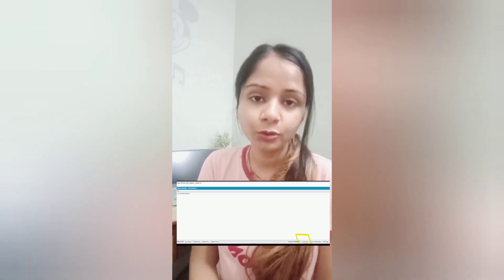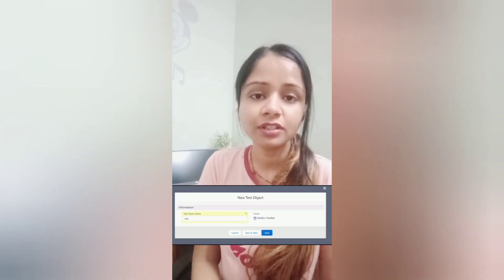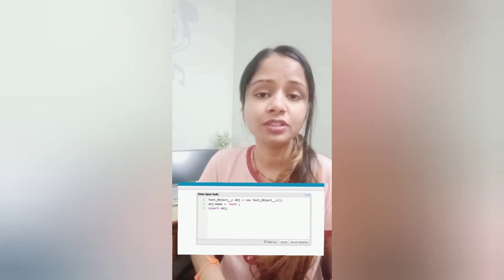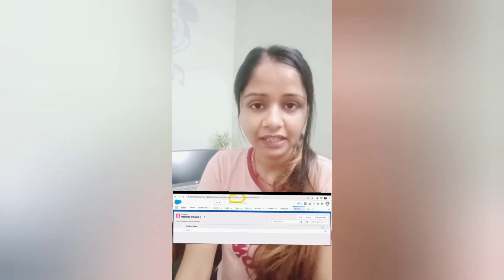Salesforce Interview Questions